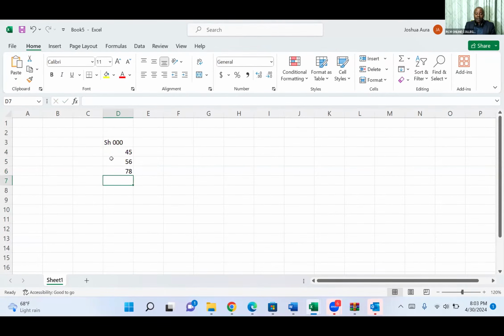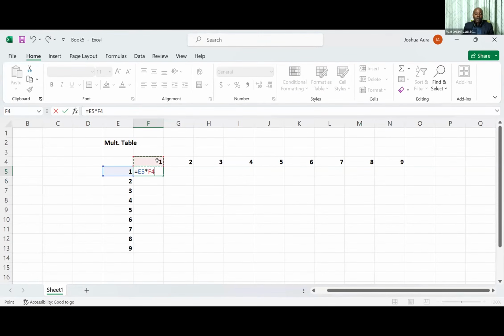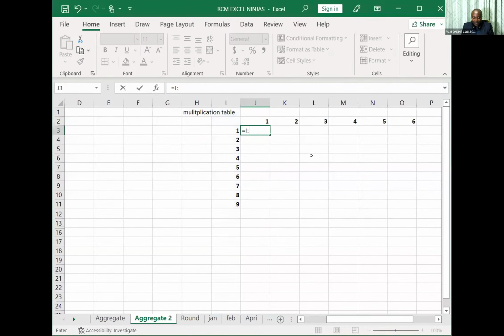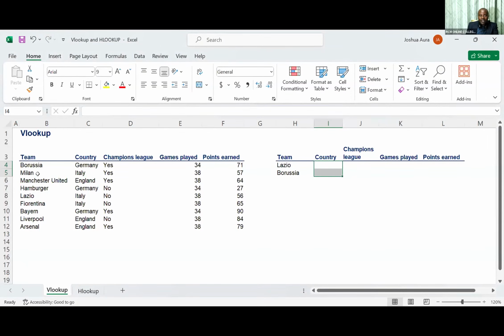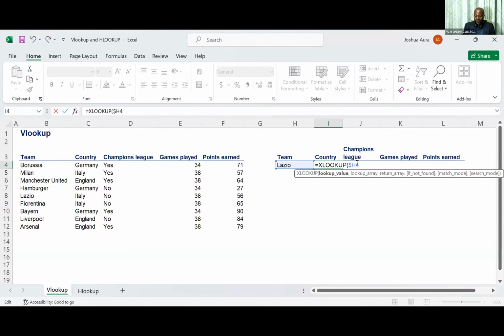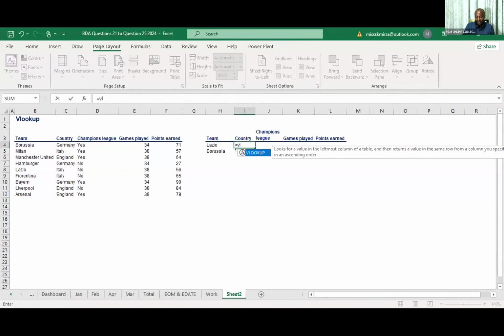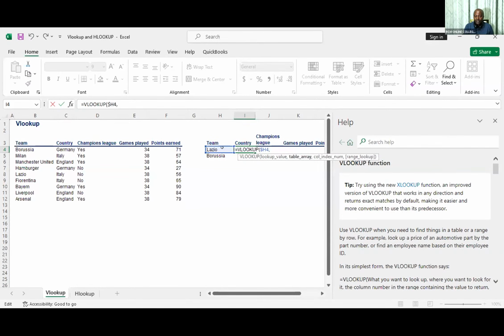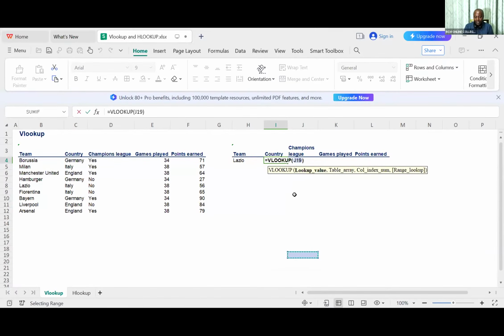Advanced Excel-CPA KENYA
𝐑𝐂𝐌 𝐁𝐋𝐎𝐂𝐊 𝐑𝐄𝐕𝐈𝐒𝐈𝐎𝐍 𝐂𝐥𝐚𝐬𝐬𝐞𝐬 𝐬𝐭𝐚𝐫𝐭 𝐨𝐧 𝟐𝟑𝐫𝐝 𝐌𝐚𝐫𝐜𝐡 𝟐𝟎𝟐𝟔.
Join our focused revision sessions and learn from experienced lecturers who understand the KASNEB exams.
𝑹𝒆𝒗𝒊𝒔𝒆. 𝑼𝒏𝒅𝒆𝒓𝒔𝒕𝒂𝒏𝒅. 𝑷𝒂𝒔𝒔.